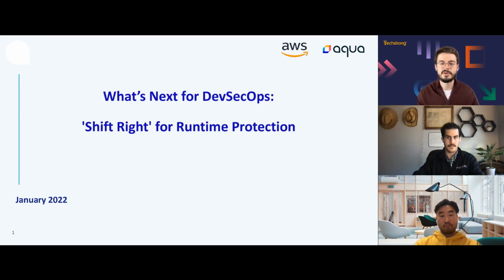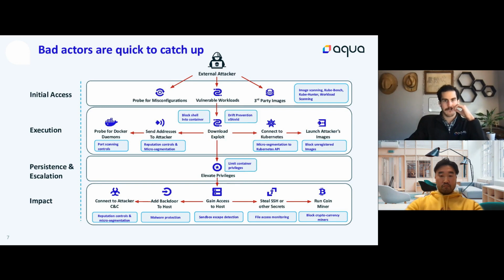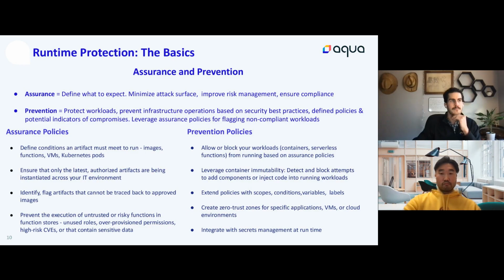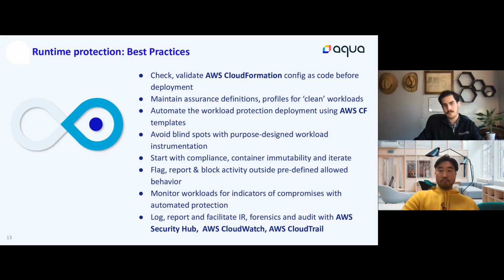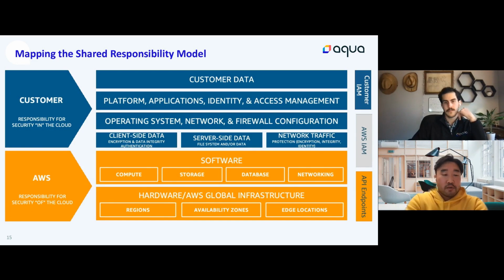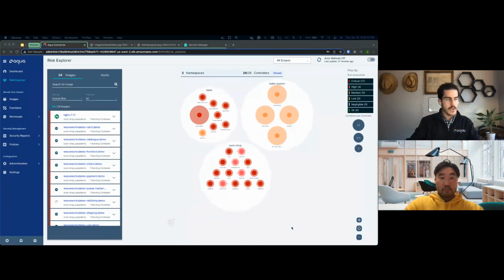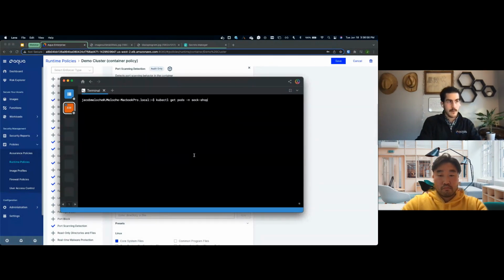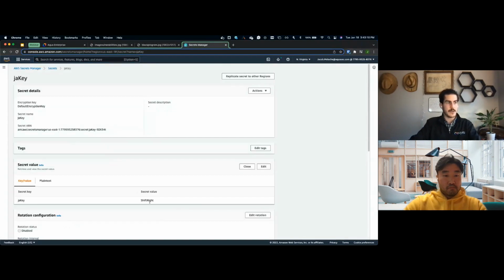What’s Next for DevSecOps: 'Shift Right' for Runtime Protection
Shifting left – embedding security processes and output into the development pipeline – has been the focus for integrating security into DevOps for some time. Now that enterprises are approaching critical mass in moving their cloud-native applications to production, runtime protection is attracting more attention – especially from attackers. Even as DevOps teams progress in managing risk for their artifact pipelines, DevSecOps teams are now contending with new threats like supply chain attacks, sophisticated malware and cryptocurrency mining exploits.

Join AWS and partner Aqua Security to understand how automation for shifting security right can help with scaling cloud-native application delivery.

In this webinar, attendees will learn more about:
- Runtime security threats and why attacks are on the rise
- Why shifting right requires a new cloud-native security approach
- A consolidated approach to shifting left and shifting right that supports sustainable risk mitigation
- Shifting right to enable compliance for cloud-native apps